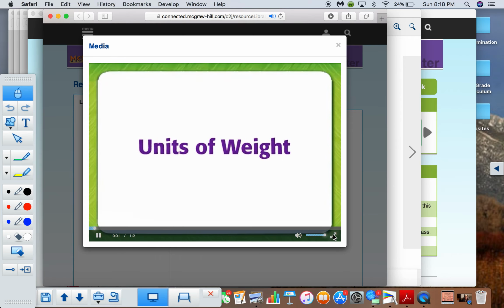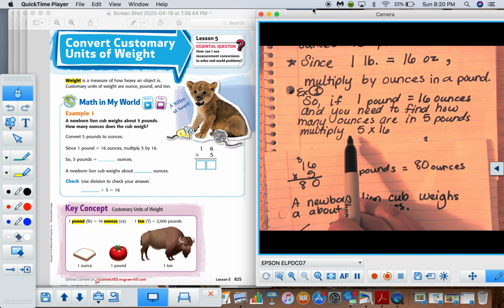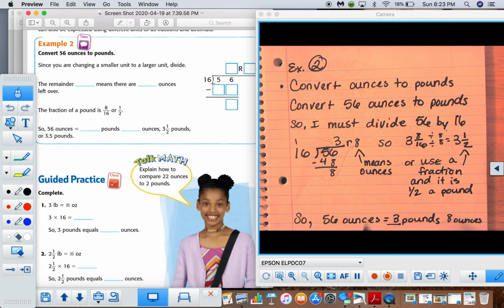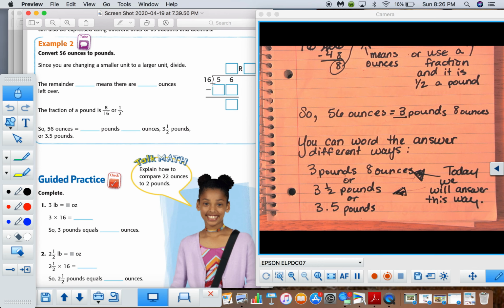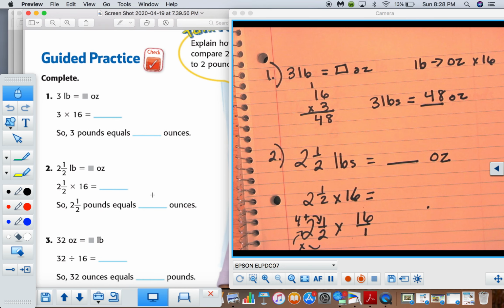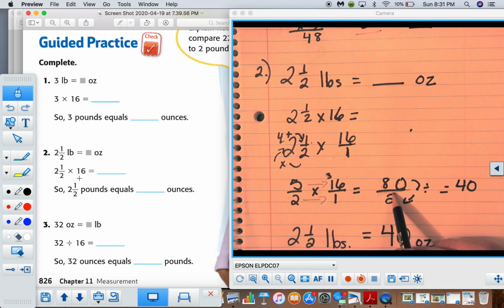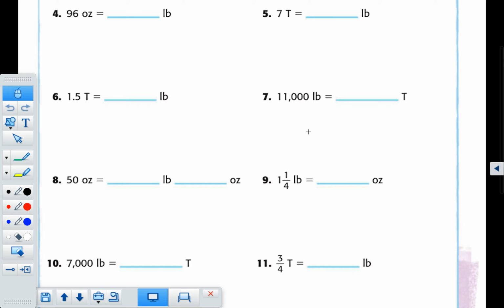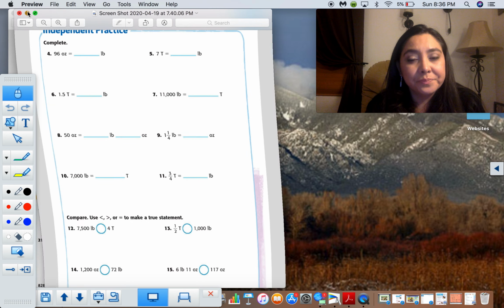5th Grade My Math Chapter 11 Lesson 5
My Math lesson